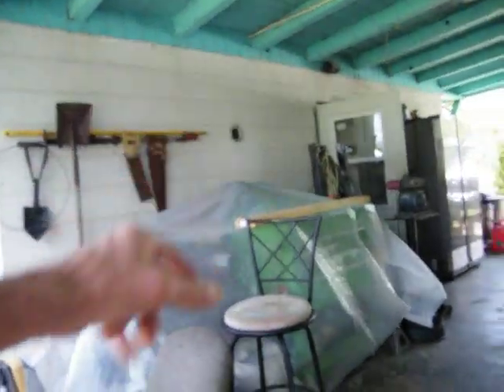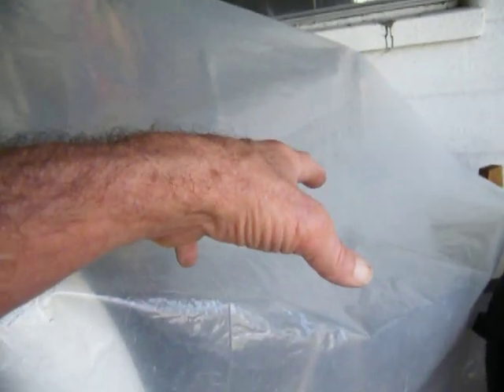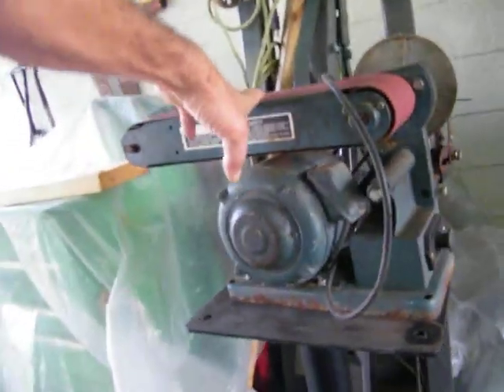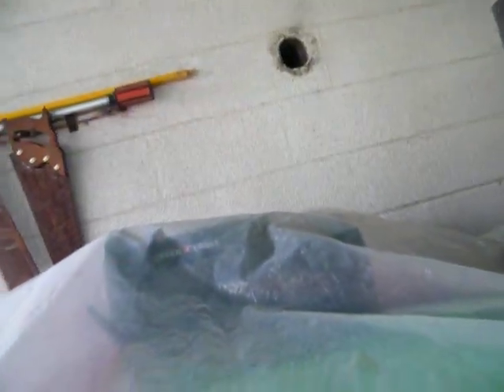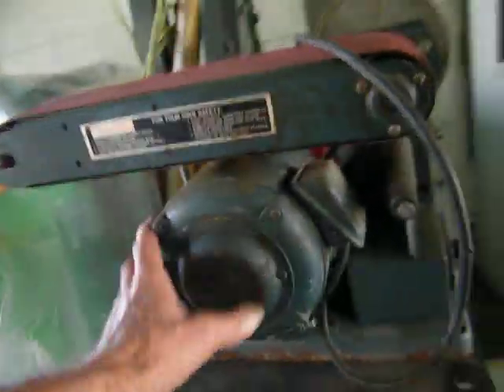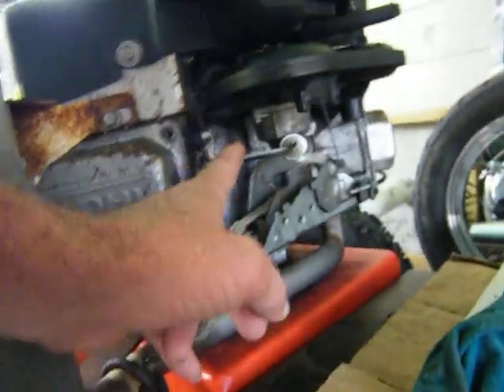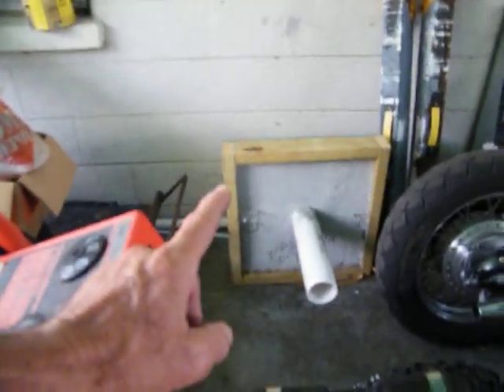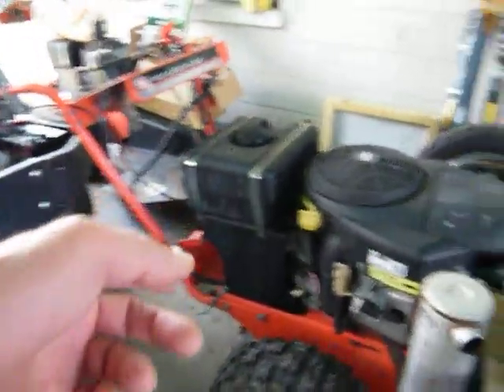where to locate it proverxl 4030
i'm covered up
Peace